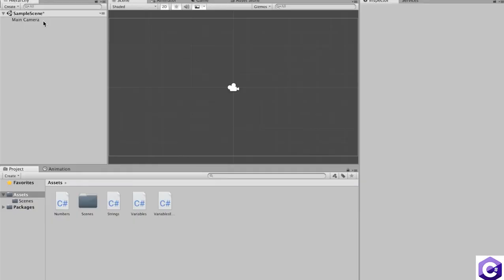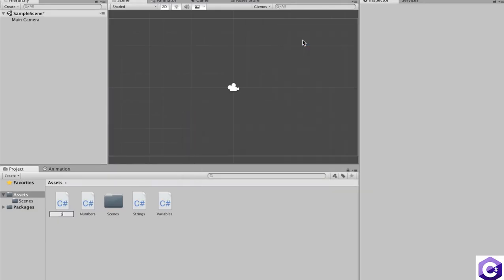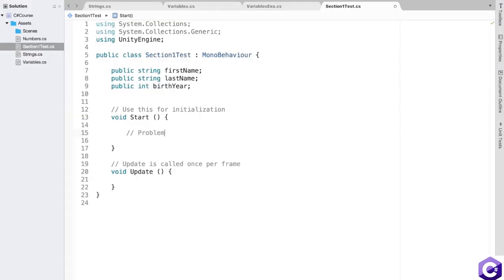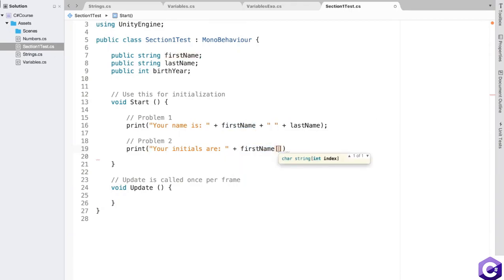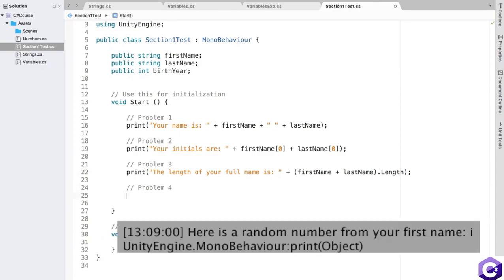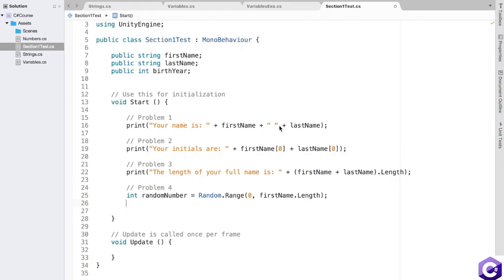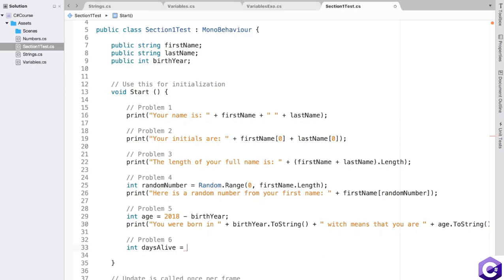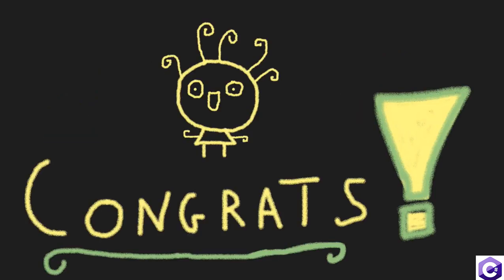Number, Strings and Variables Challenge C# Fundamental Unity Part #12